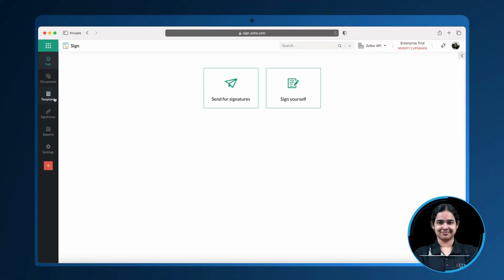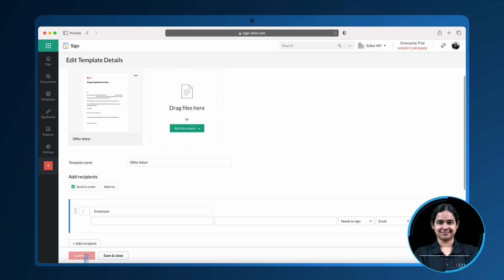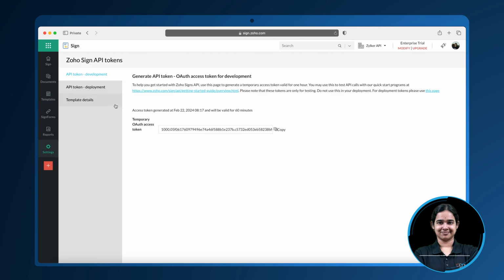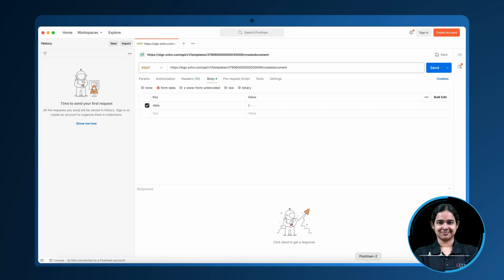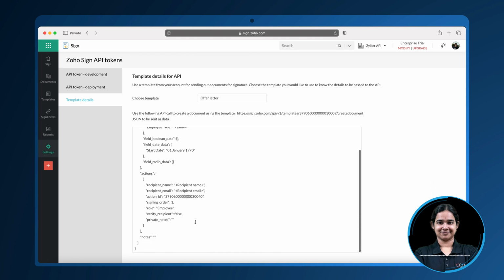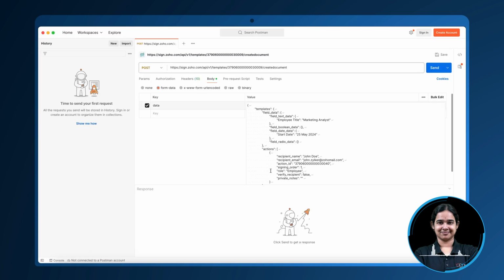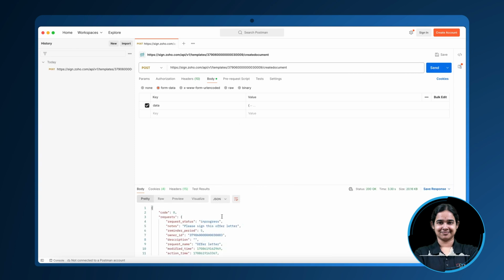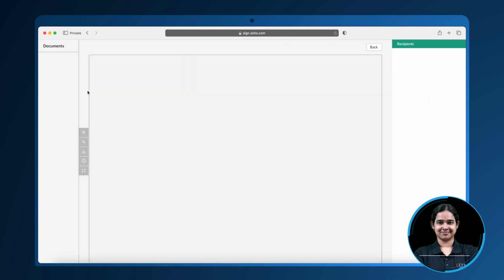Use templates to send and collect signatures with Zoho Sign API | Zoho Sign for Developers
In this video Sankari Kalyanaraman, Zoho Sign's Engineering Manager explains how you can use templates to collect signature with Zoho Sign APIs.

This video covers:

00:00 Introduction
00:45 Sending template for signature
02:24 Contact us